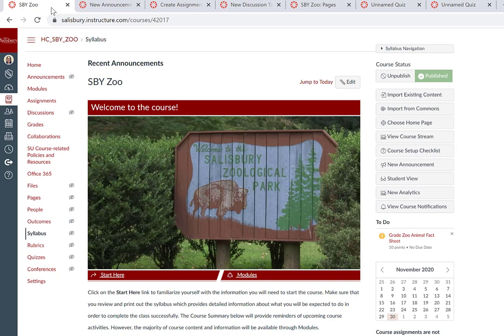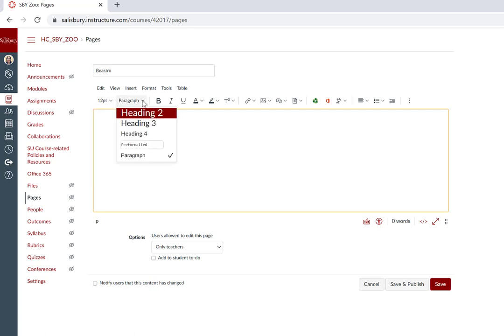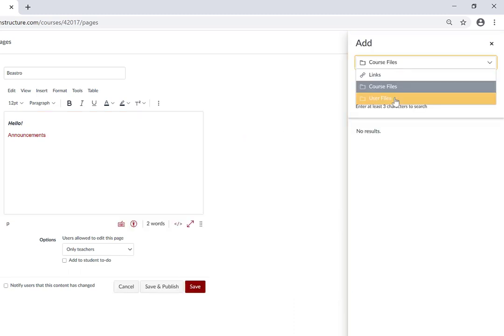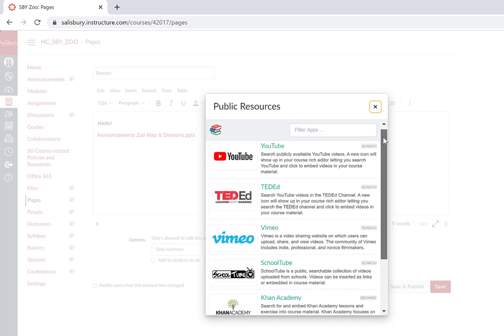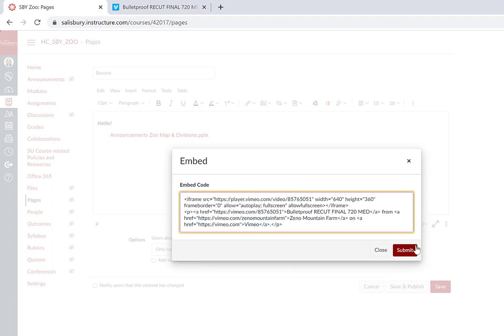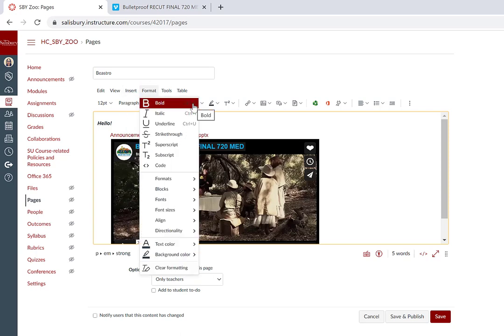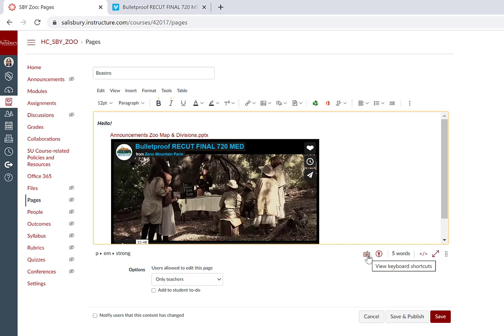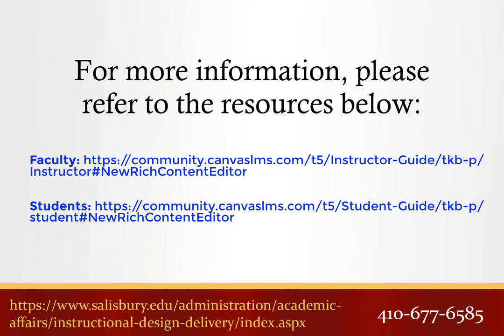The New Rich Content Editor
The Rich Content Editor (RCE) has been updated in MyClasses. While all functionality remains the same, or has improved, the RCE has a new look and feel. Review this video tip for more information about how to add content to your course using the RCE. Note: Toolbar options may vary slightly between Faculty and Student options.